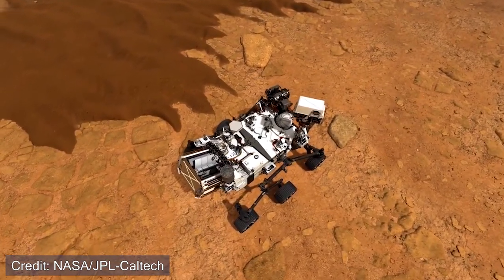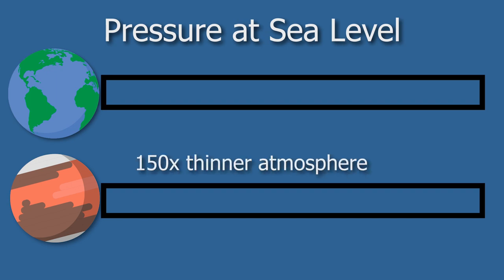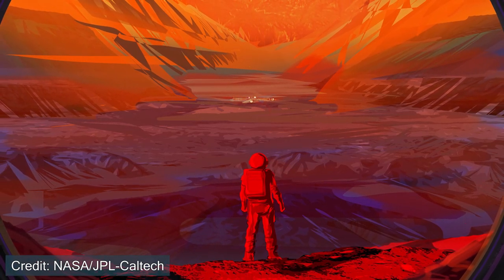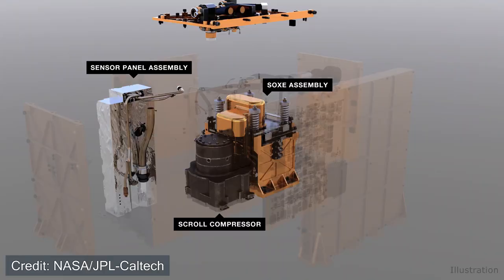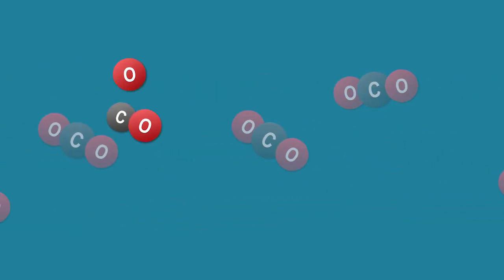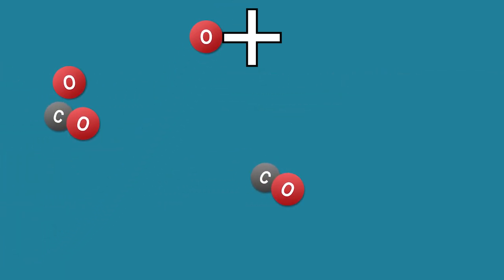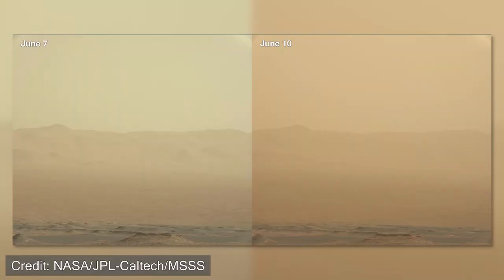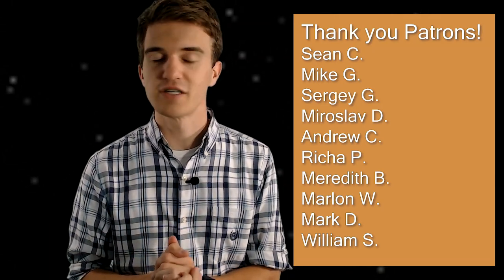NASA has an Oxygen generator on Mars! How does it work?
How does NASA generate Oxygen on Mars? What is the MOXIE Experiment How to make oxygen on Mars?

Video Breakdown
0:00 Intro
1:00 Earth v Mars Atmosphere
2:05 MOXIE Overview
3:45 MOXIE's Value
6:11 How MOXIE works
11:44 Future Oxygen Production
13:50 Discord!

In this video, we introduce the MOXIE experiment and its recent test on Mars. First, we discuss the difference between Earth and Mars's atmosphere. Mars's atmosphere is much thinner but is primarily Carbon Dioxide. The MOXIE experiment converts the carbon dioxide to oxygen and carbon monoxide using electrochemistry (solid oxide electrolysis). During the first experiment, NASA generated 5 grams of oxygen. MOXIE is an experiment onboard the Perseverance rover.

Secondly, we look at some of the uses for oxygen on Mars, including breathing for astronauts, an ingredient to generate water, and as an oxidizer for rocket fuel.

We also consider the design of MOXIE, stepping through the compressor, preheater, and SOXE unit to understand how the entire process works.

Thank you to all my Patrons that help support Martian Wolf! You all really help make this happen!